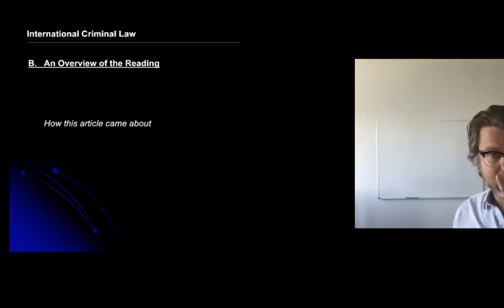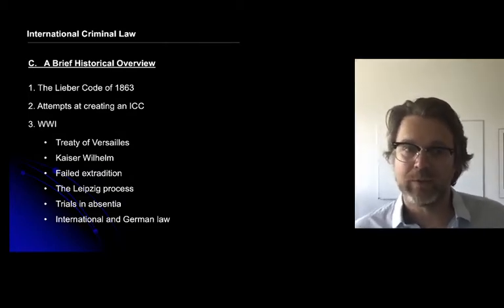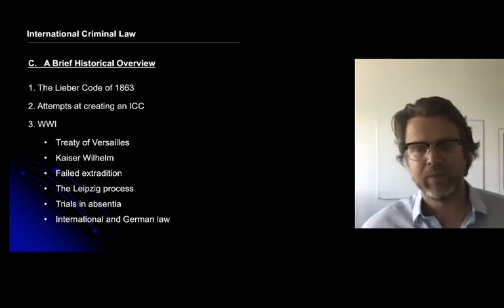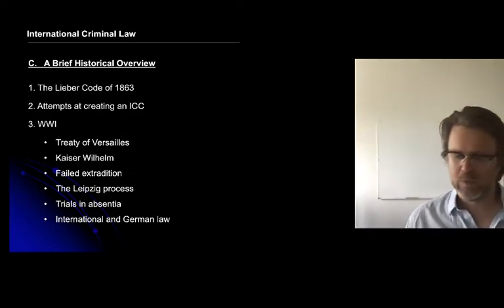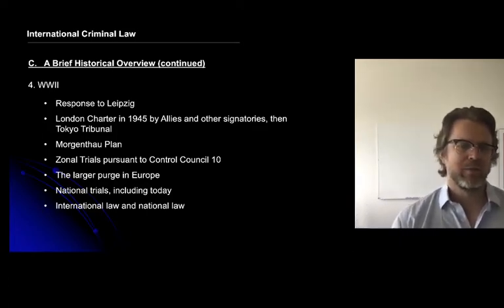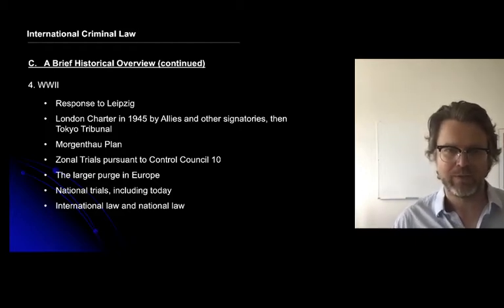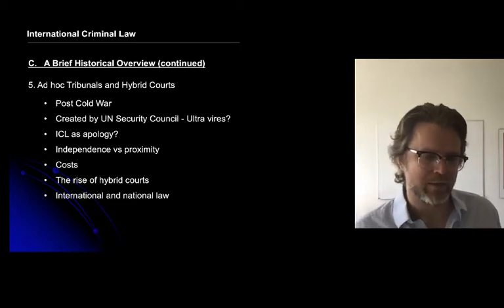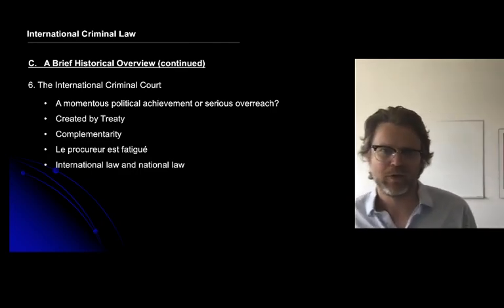JStewart ICL Lecture 2 HIstory of ICL